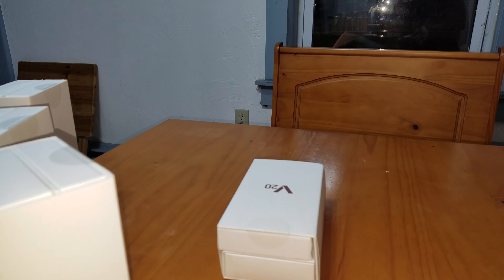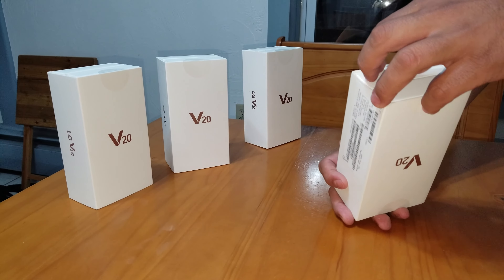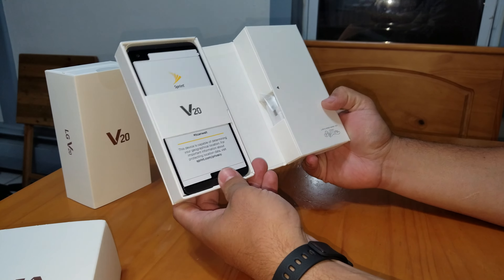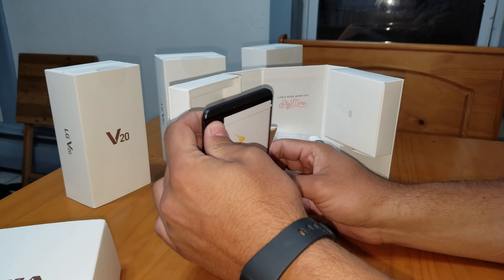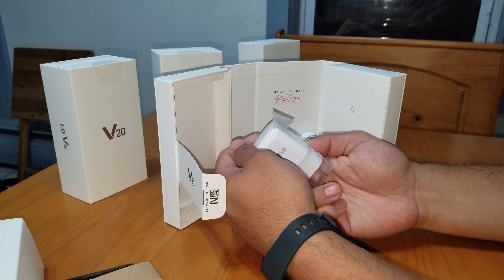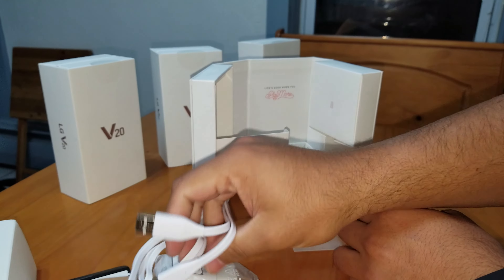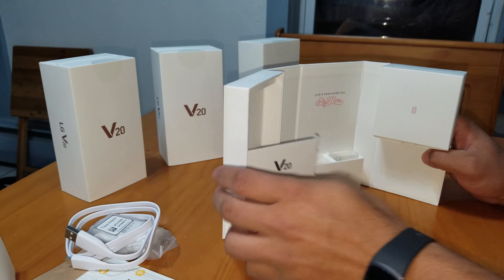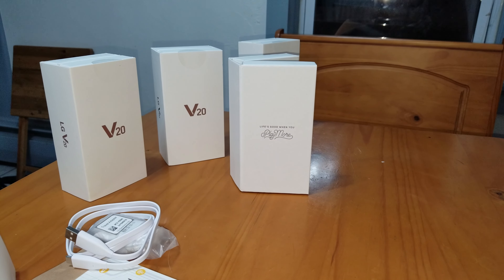LG V20 Unboxing